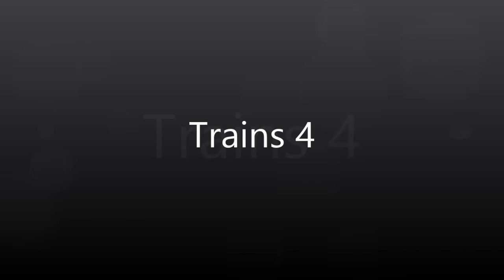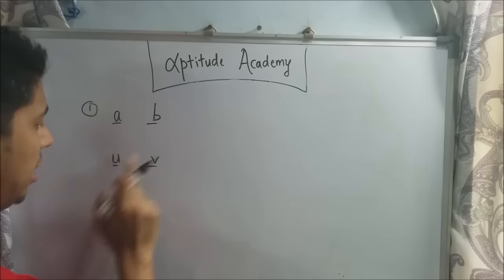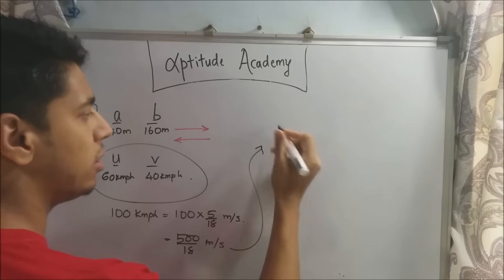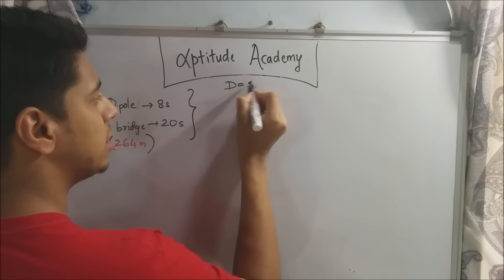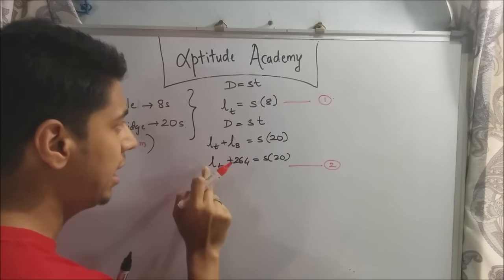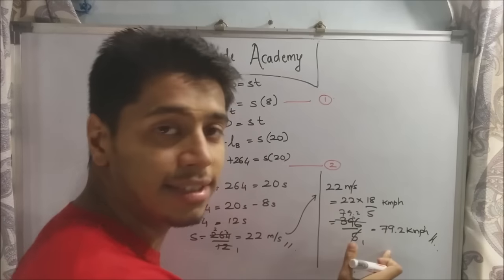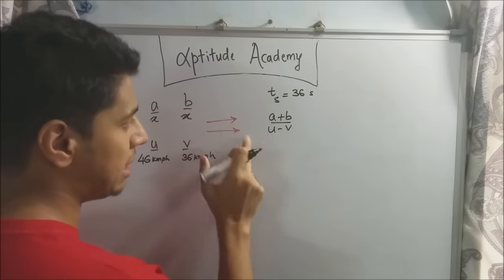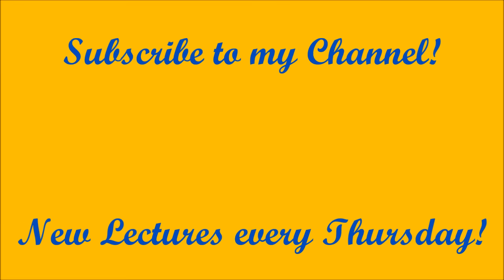Trains - Concepts and Tricks - Part 4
In this online aptitude lecture, lets solve some more aptitude problems on Trains which appear in CAT,BANK PO, GATE, XAT, MAT and GRE exams.